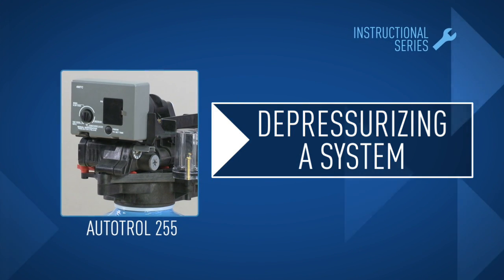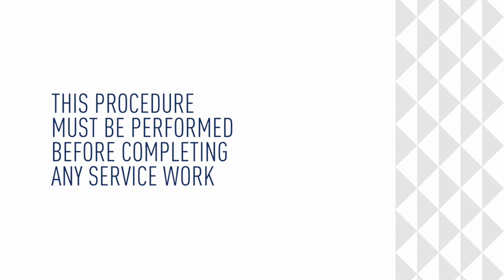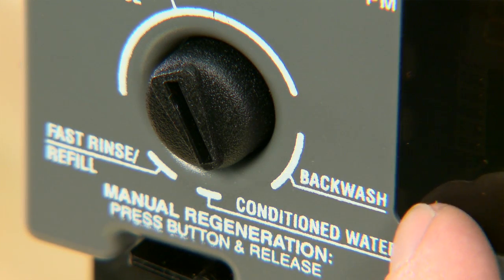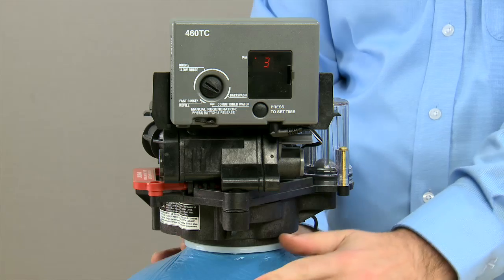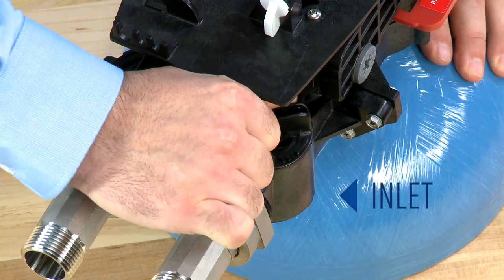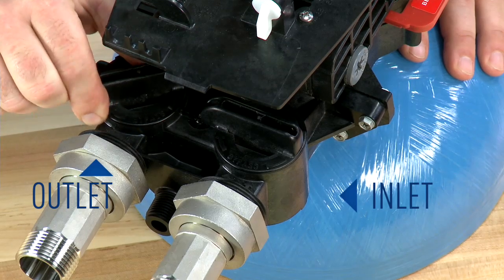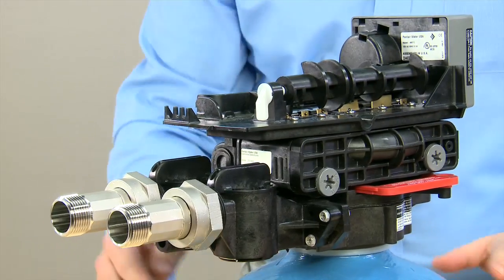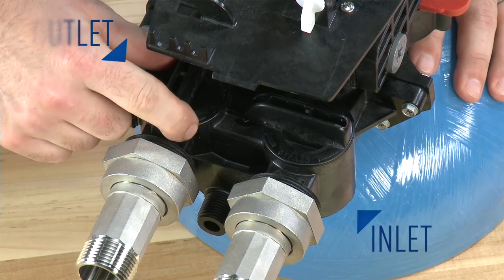Depressurize Autotrol 255 Valve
This video demonstrates how to depressurize a system. This procedure must be performed before completing any service work.